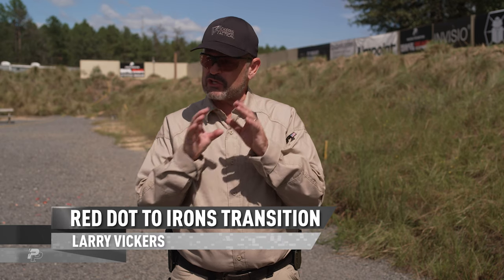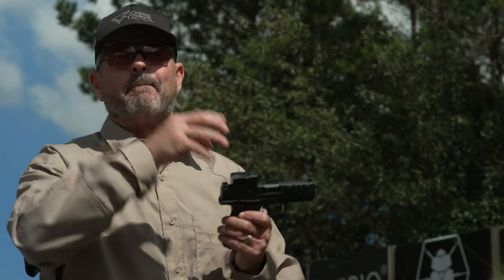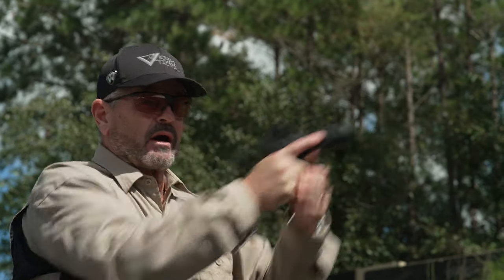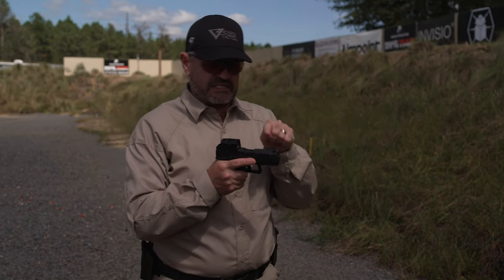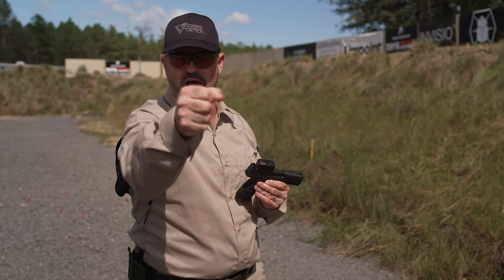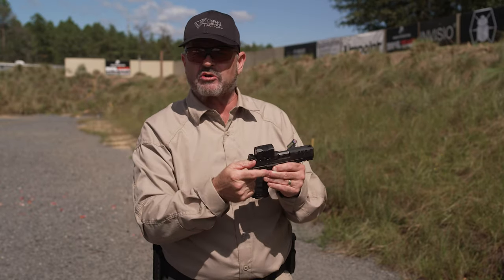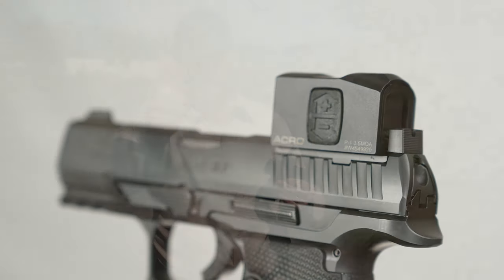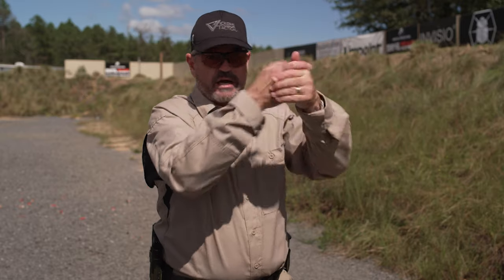It's Your Duty to be Ready - Training: Red Dot to Iron Sights Transition w/Larry Vickers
Larry Vickers of Vickers Tactical is a retired US Army 1st SFOD- Delta combat veteran with years of experience in the firearms industry as a combat marksmanship instructor and industry consultant. Larry Vickers travels the country conducting combat marksmanship classes for law-abiding civilians, law enforcement and military.